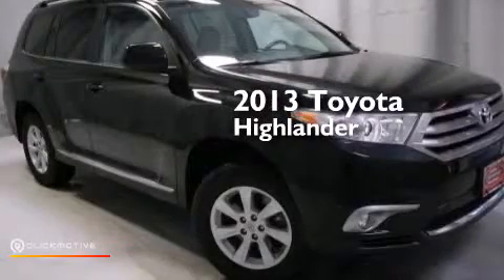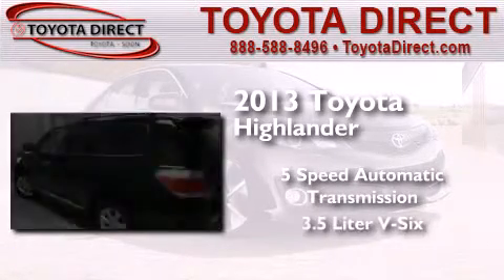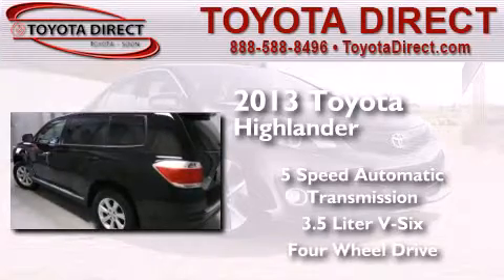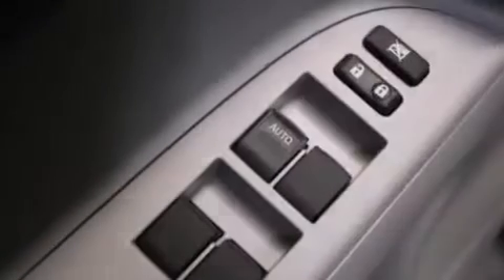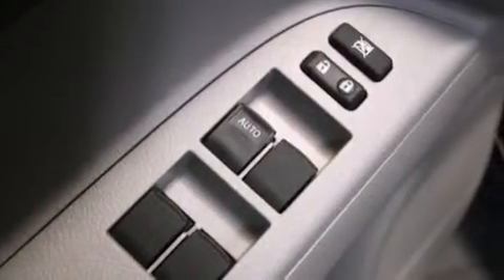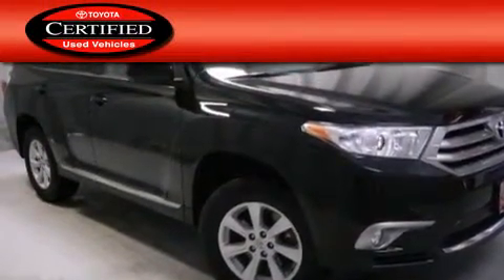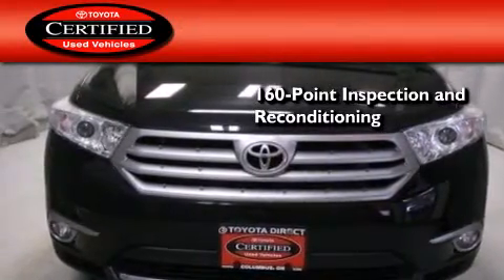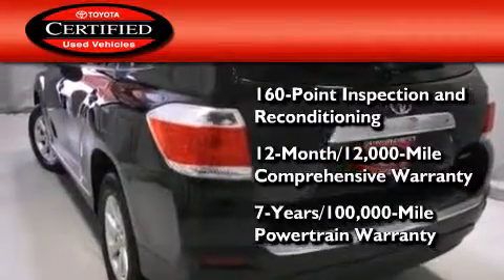Pre-Owned 2013 Toyota Highlander Columbus OH 43230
We have been honored to serve the Columbus OH area , we promise that your experience at our dealership will exceed your expectations ! Year : 2013 Make : Toyota Model : Highlander Engine : Gas V6 3.5L/211 Trans . : Automatic Exterior : Black Miles : 11,069 Interior : Ash Toyota Direct 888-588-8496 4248 Morse Rd Columbus , OH 43230